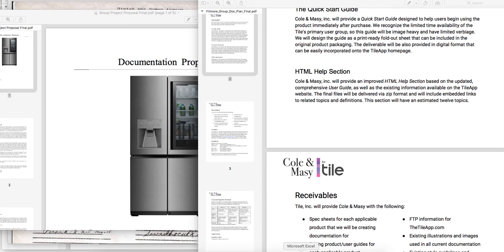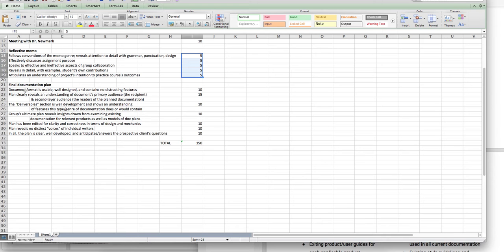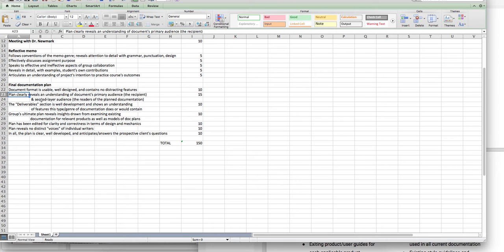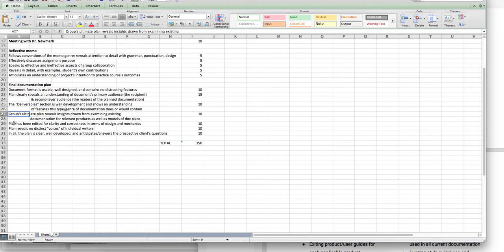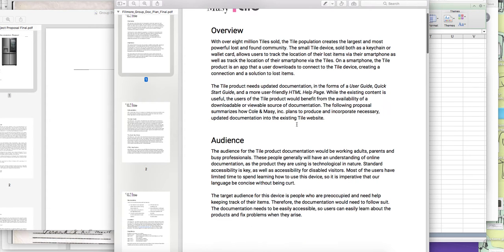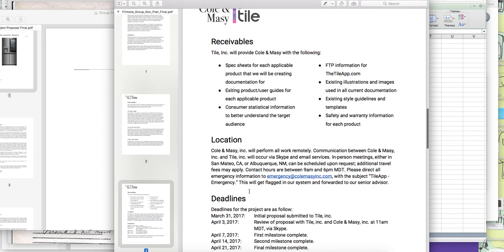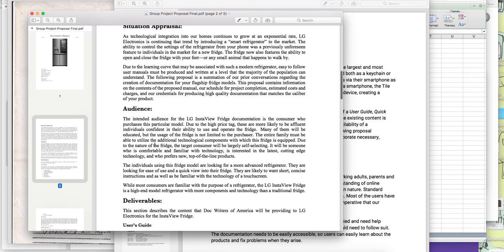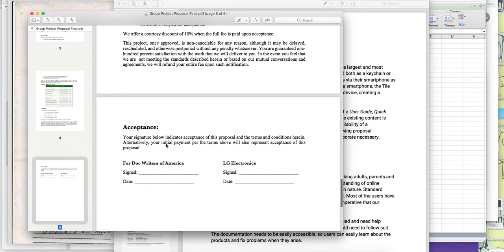414 Doc Plan Supplement